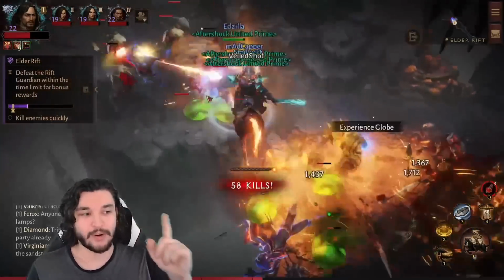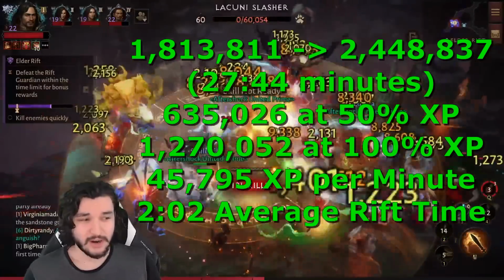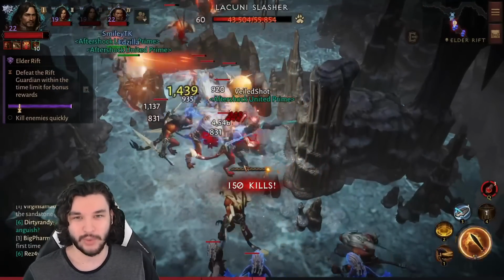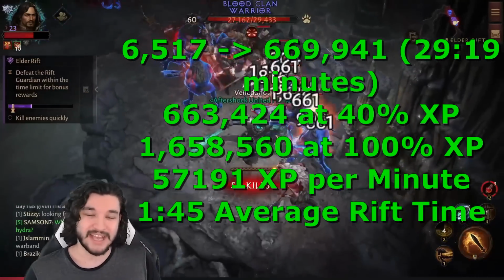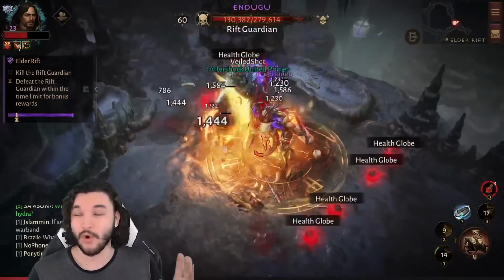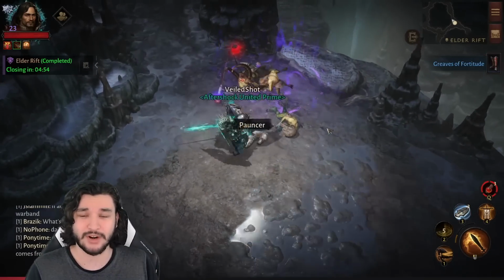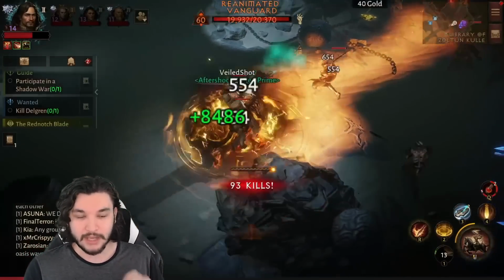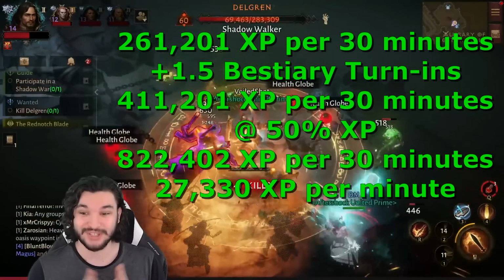NEW FASTEST LEVELING METHOD IS ENTIRELY SOLO? | Diablo Immortal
⏰Timestamps⏰
Intro: 0:00
Group Elder Rifts: 0:38
Solo Elder Rifts: 2:14
Library Farming: 4:21
Conclusions: 8:35